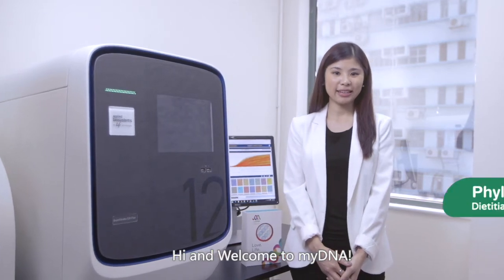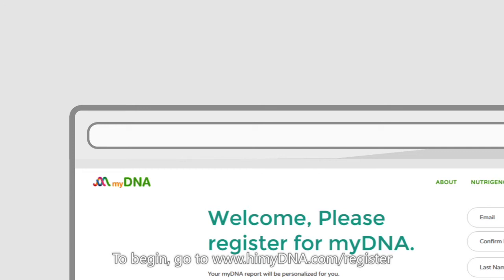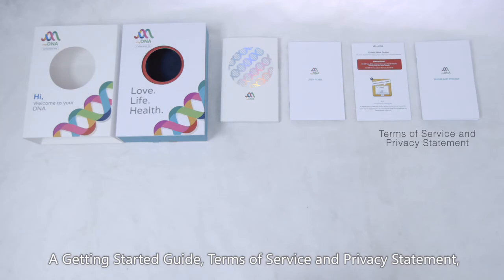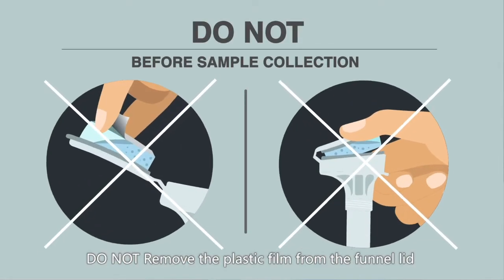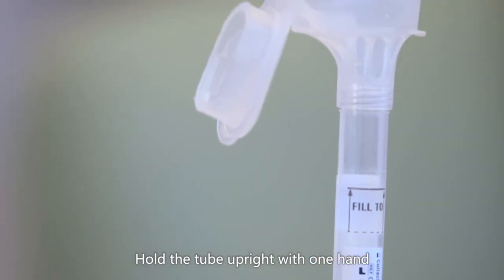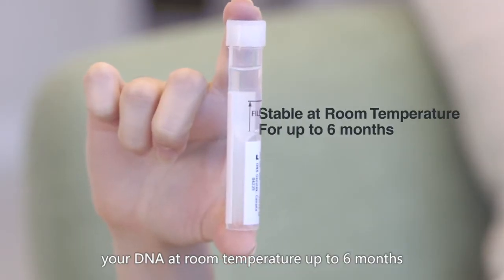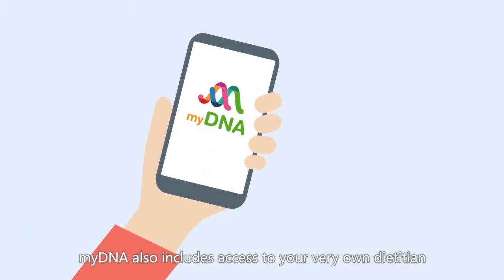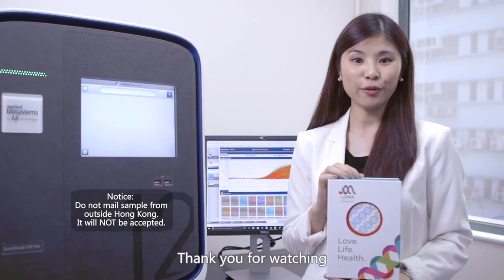myDNA - Sample Collection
With a simple saliva sample, we analyze your DNA. We then provide you with over 20 diet and fitness categories related to how your genes affect you. Find out more in our instructional video.